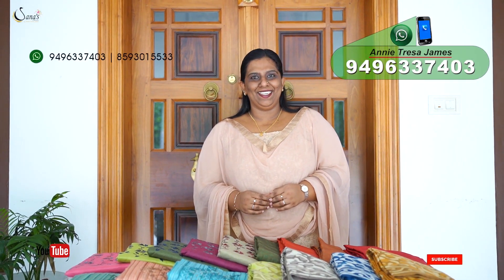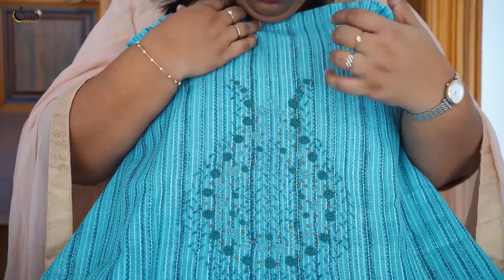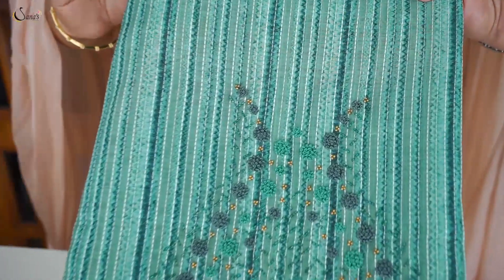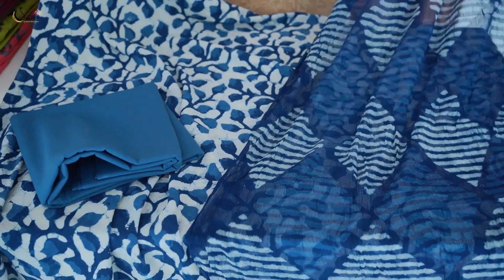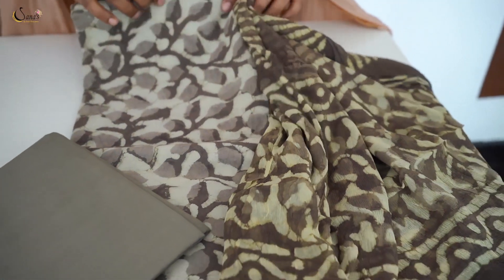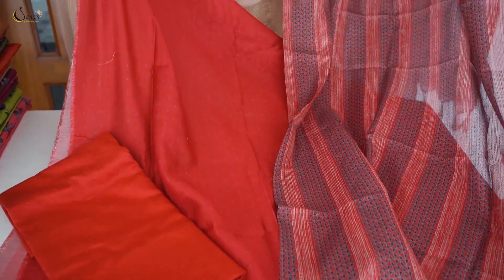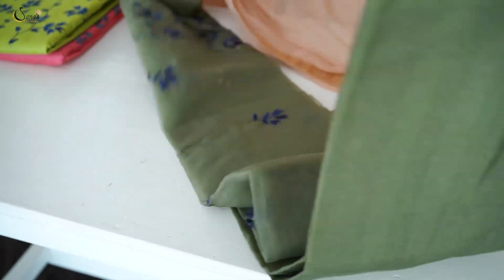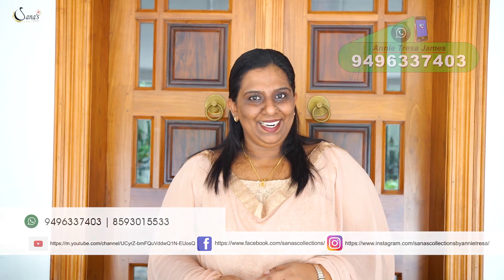SALWAR SETS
Please do like the page for regular updates.